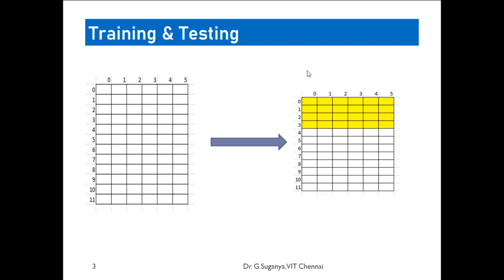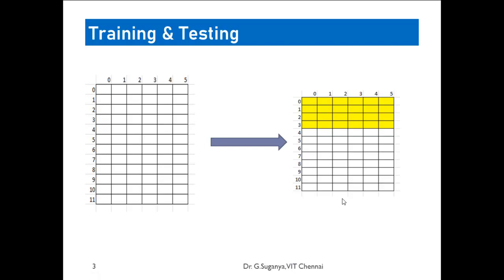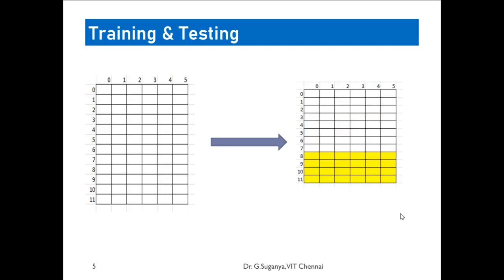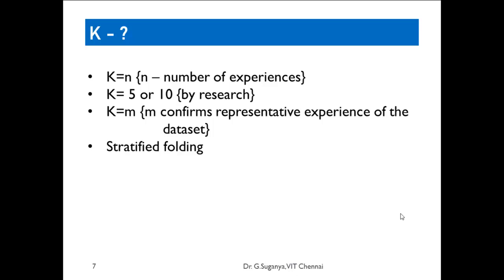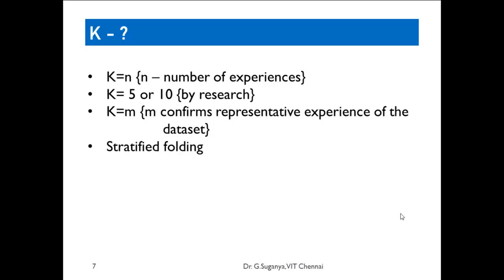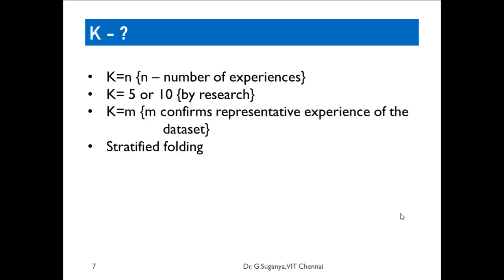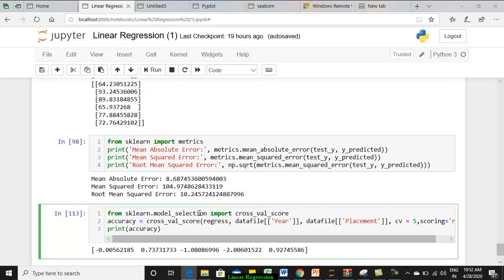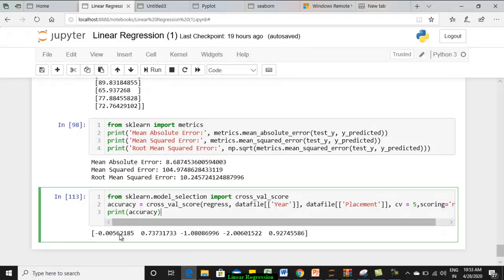Cross Validation | Machine Learning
K - fold cross validation